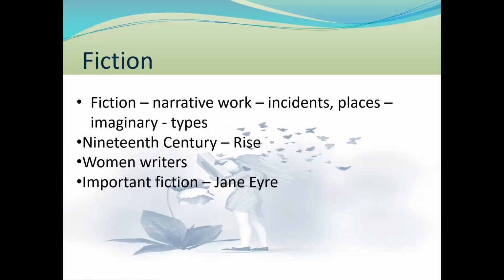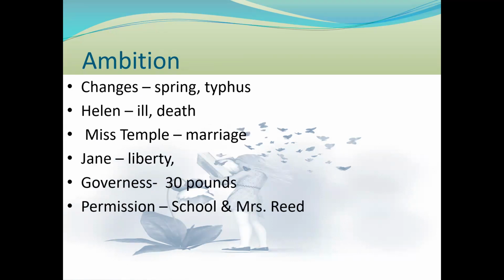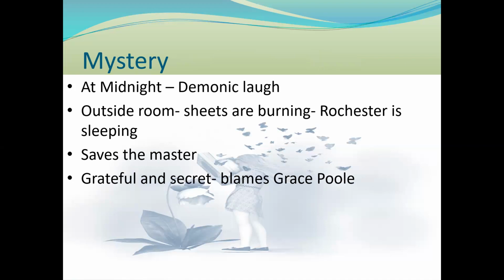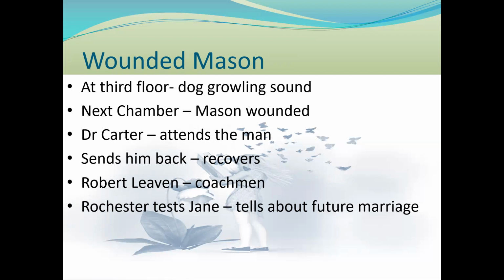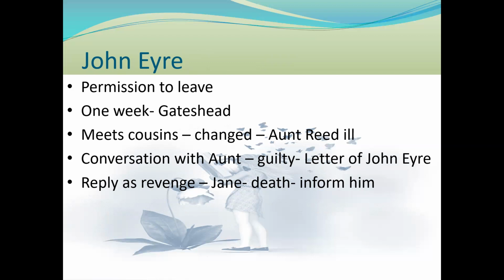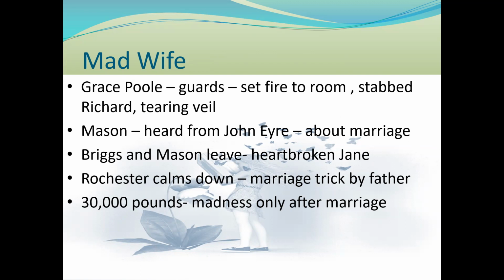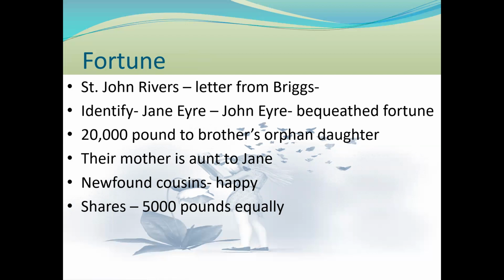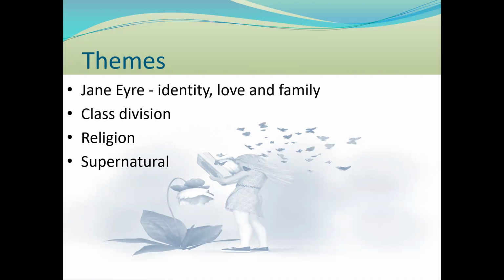Jane Eyre - Dr. R. Saritha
In this educational video, we delve into the captivating world of Charlotte Bronte's novel, Jane Eyre. Join us as we explore the intricate storyline and compelling characters, all set against the backdrop of the Victorian Age. Through our detailed analysis, you'll gain a better understanding of this timeless work of fiction. Don't miss out, watch now to deepen your knowledge of Jane Eyre!